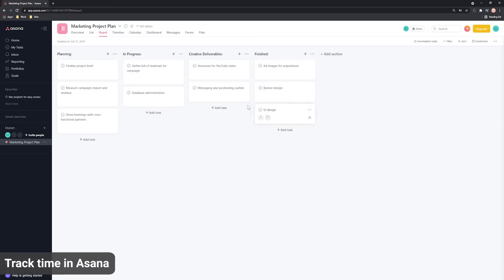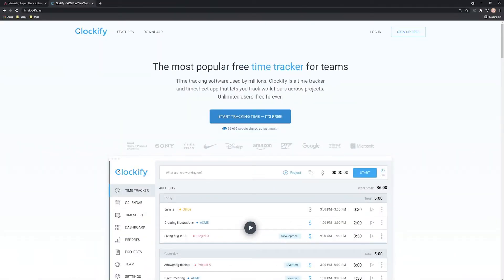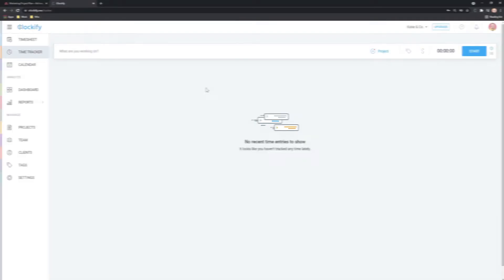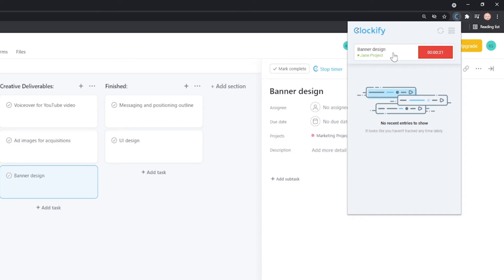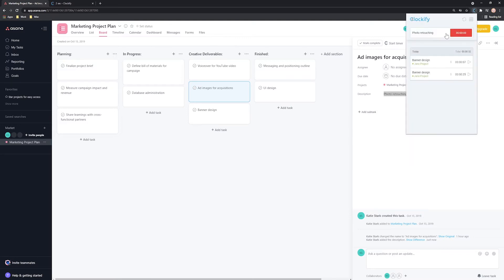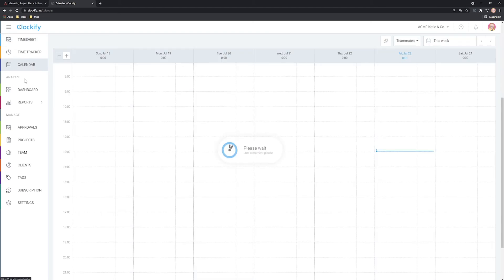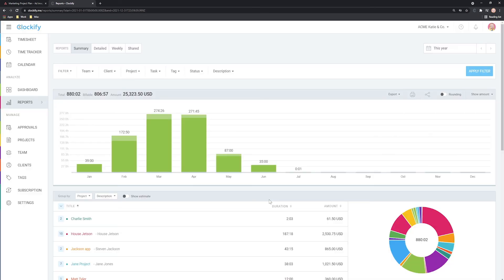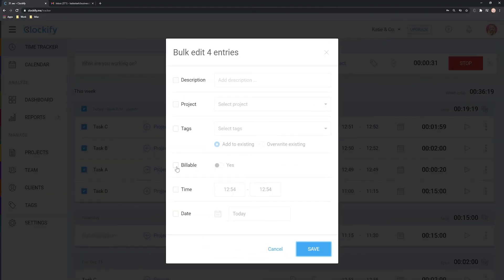How to track time in Asana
Even though Asana doesn't have time tracking features, you can still track time on Asana tasks using Clockify - here's how.